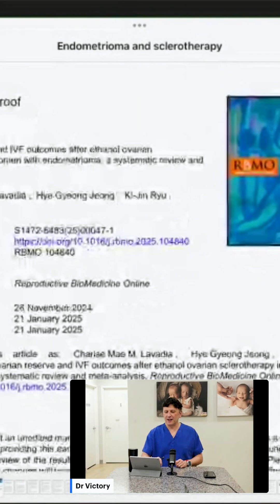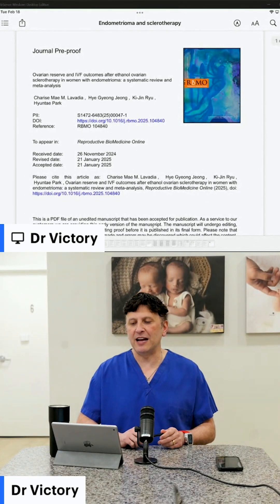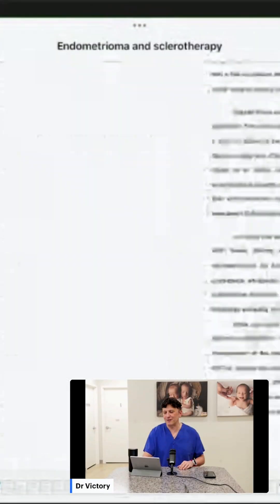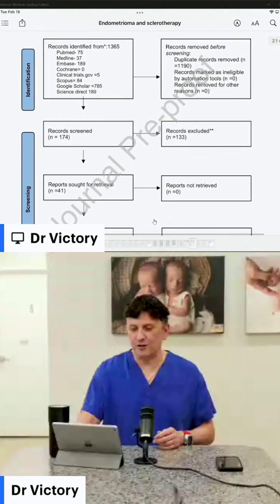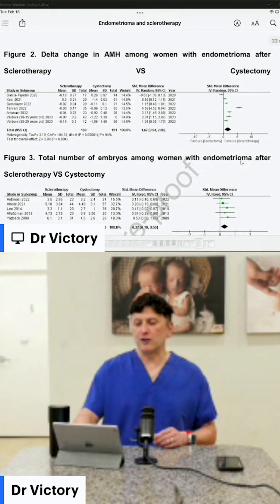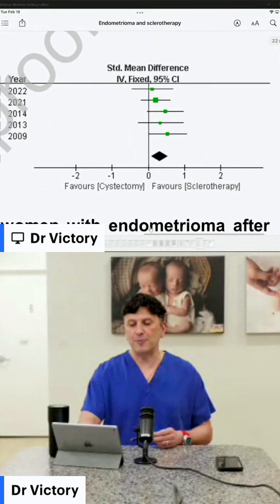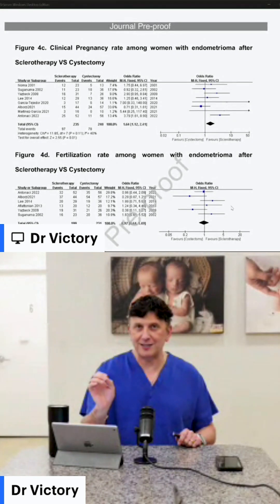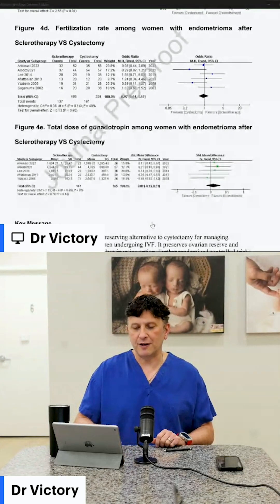Non-Surgical Endometriosis Revolution: How Scleral Therapy Boosts IVF Success!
Discover a breakthrough in treating endometriosis without traditional surgery! In this video, we dive into the innovative scleral therapy technique—using ethanol injections to manage endometriomas while protecting ovarian function. Based on a meta-analysis of 27 studies with nearly 1800 patients, learn how this novel approach significantly improves AMH levels, mature eggs, embryo counts, and clinical pregnancy rates compared to conventional treatments.

Time Stamps:
00:00 – Introduction: Overview of non-surgical treatment for endometriosis
00:06 – Scleral Therapy Unveiled: Explaining the concept and its origins
00:15 – Procedure Breakdown: From needle insertion to ethanol injection
00:40 – Technique Comparison: Traditional methods vs. scleral therapy
01:00 – Meta Analysis Deep Dive: Study selection and data insights
01:45 – Key Findings: Improvements in AMH levels, egg quality, and embryo numbers
02:15 – Risks & Considerations: Discussing potential complications
02:45 – Future Prospects: How scleral therapy could transform IVF outcomes
03:15 – Closing Thoughts: The potential game changer for fertility treatment

If you’re looking for cutting-edge solutions in fertility treatment and endometriosis management, this video is a must-watch!